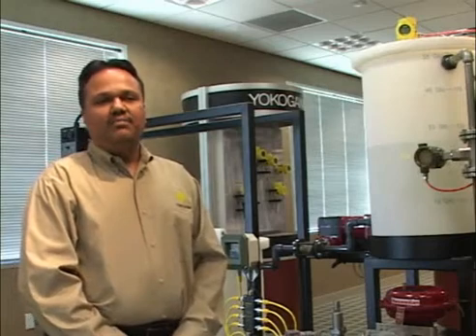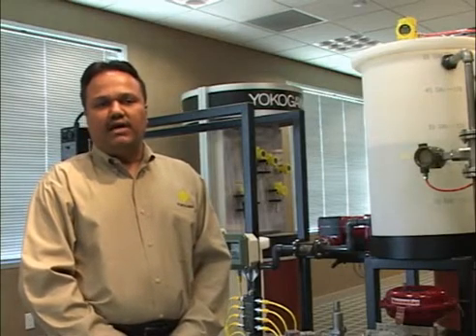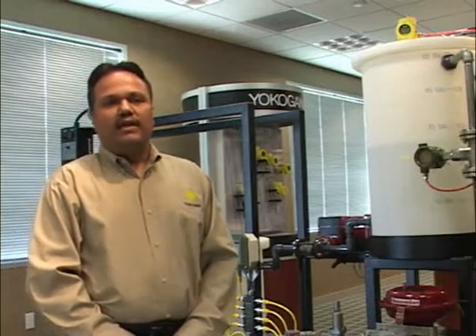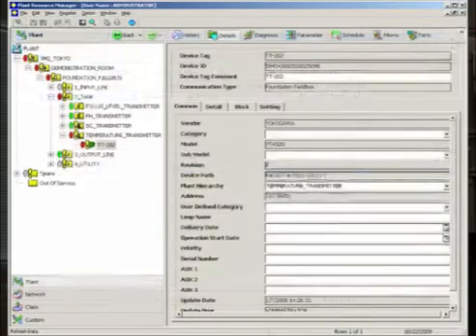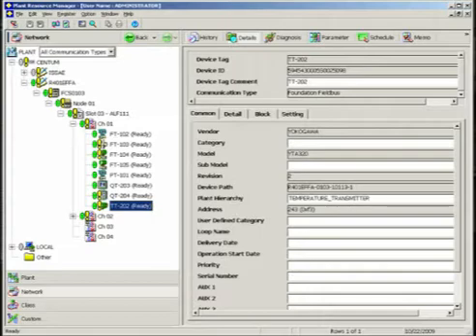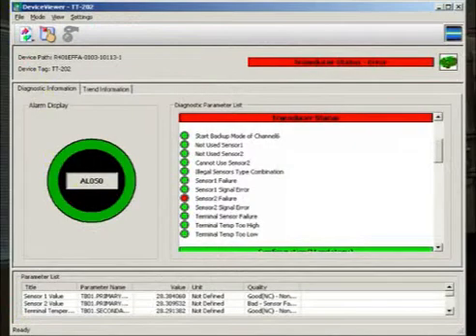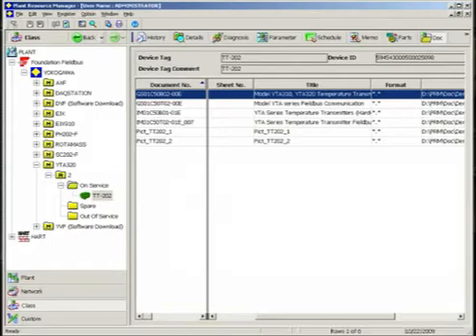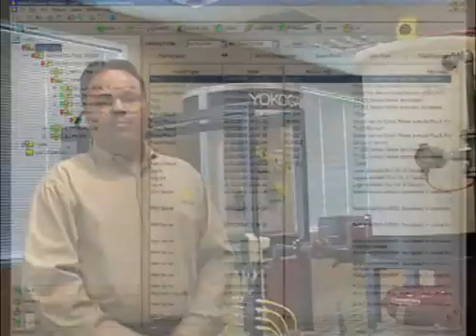Plant Asset Management: Plant Resource Manager ( PRM )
Plant Resource Manager (PRM) is the software that centralized asset management and intelligent diagnostics.